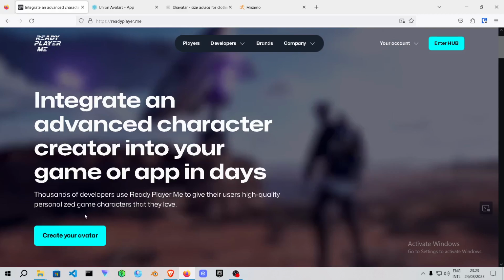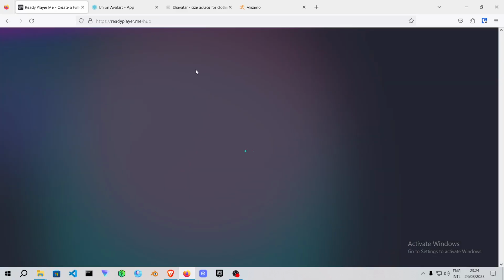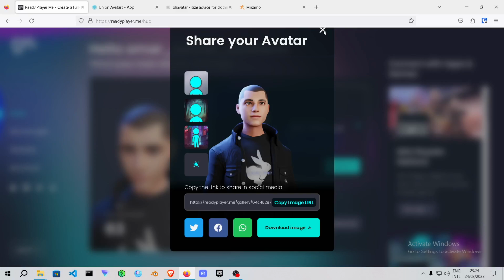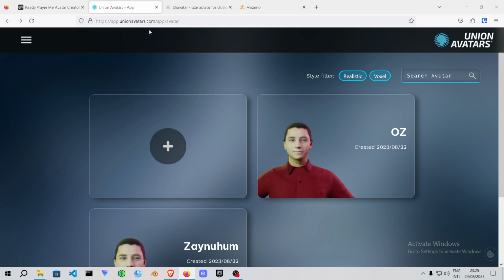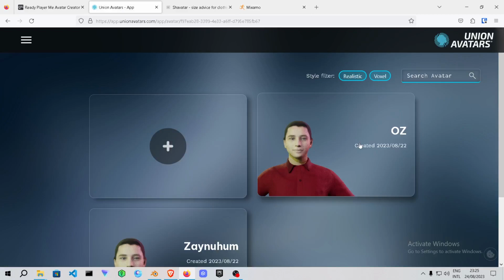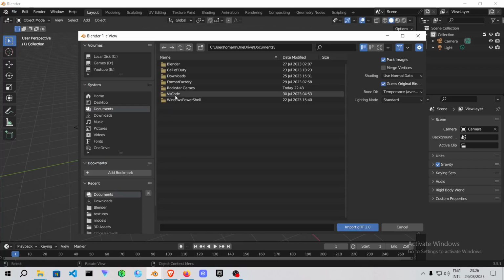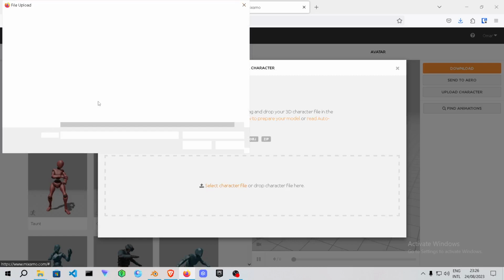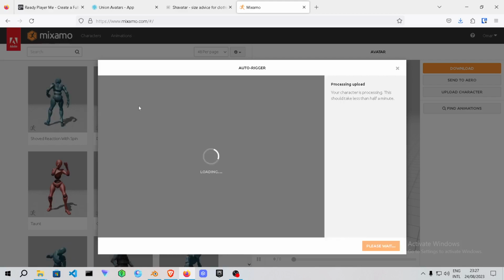3D Avatar Generator in .glb and .fbx.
00:00 || 00:45 Ready Player Me
00:45 || 01:45 Union Avatar
01:45 || 02:15 Shavatar
02:15 || 03:15 Blender .glb to .fbx
03:15 || 04:12 Mixamo Animations in .fbx